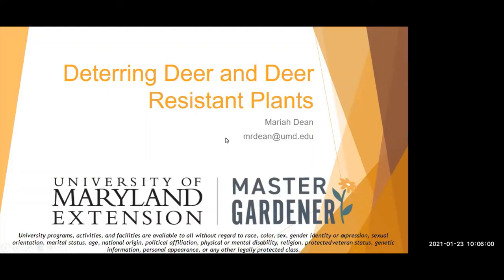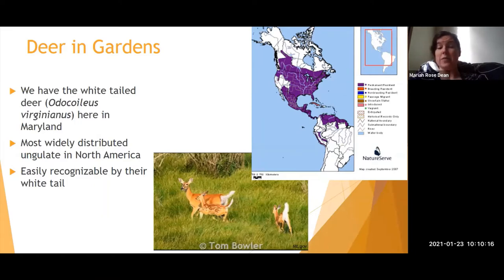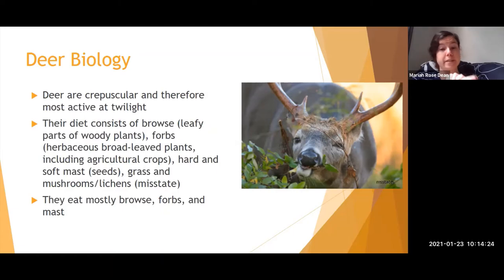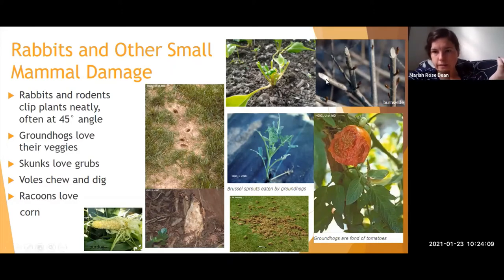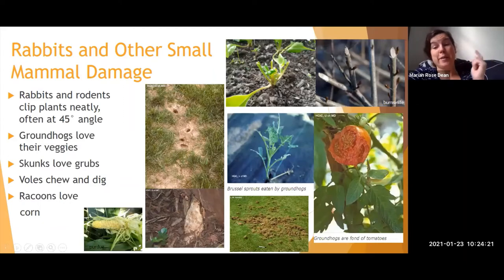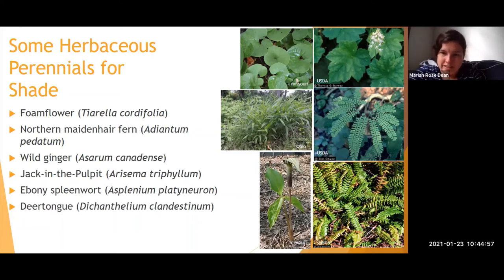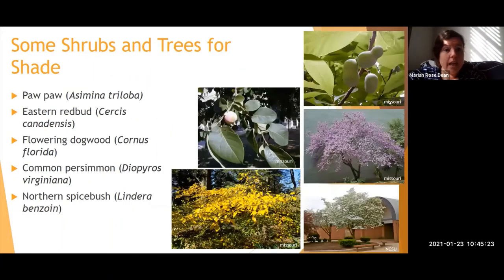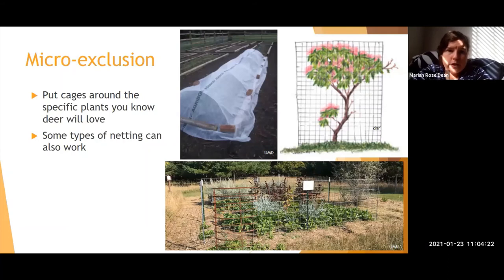Garden Smarter | Deer Deterrent